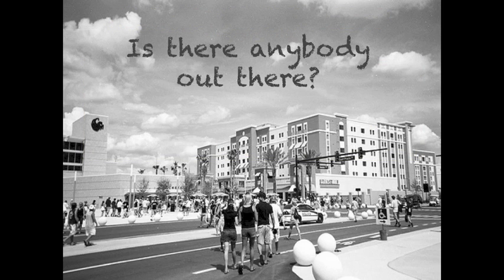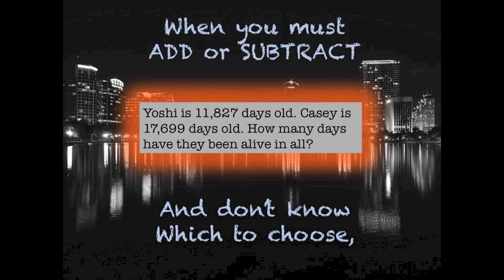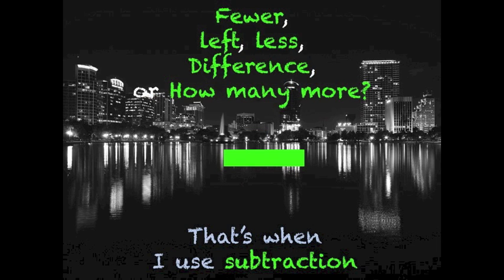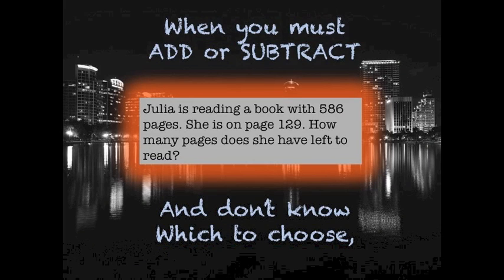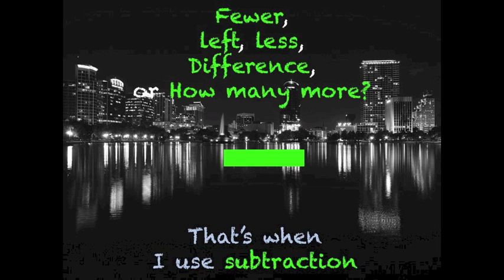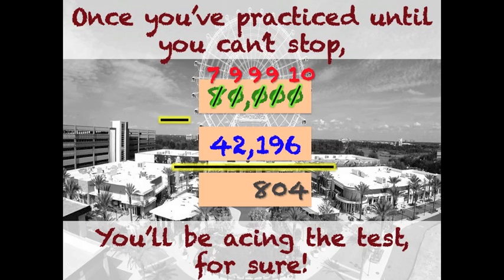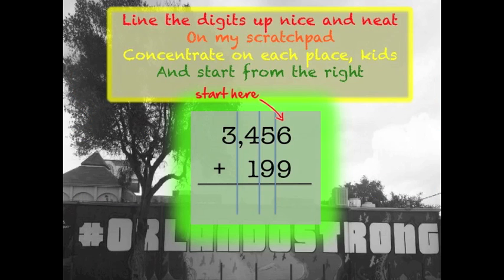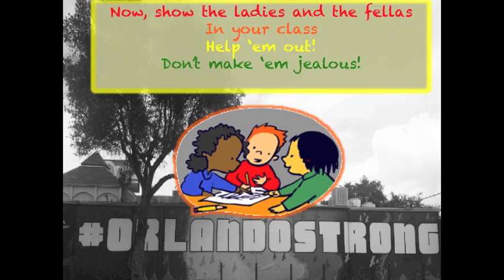Addition and Subtraction Song (w/ Regrouping) - a Jealous Parody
My mission is to math FUN, make it CLICK, and make it STICK!